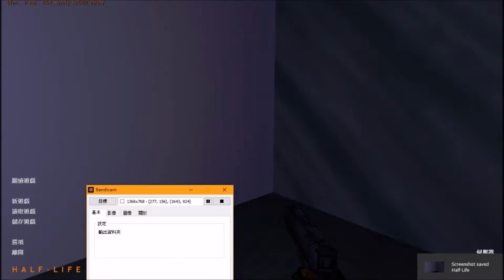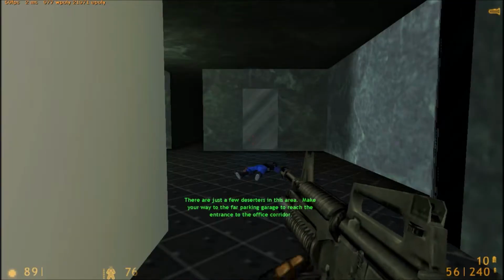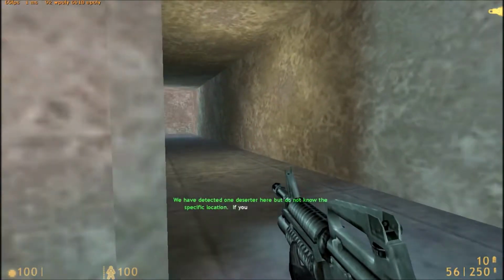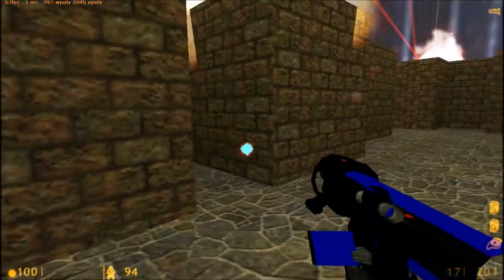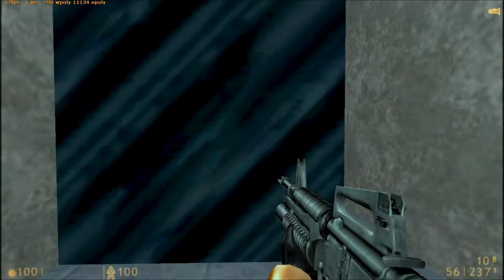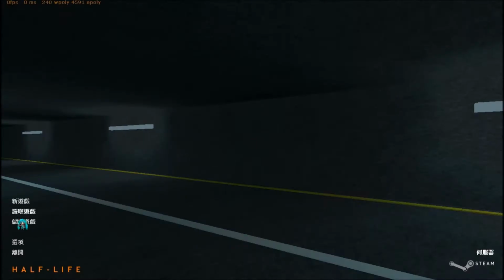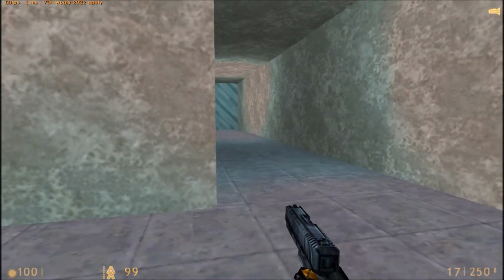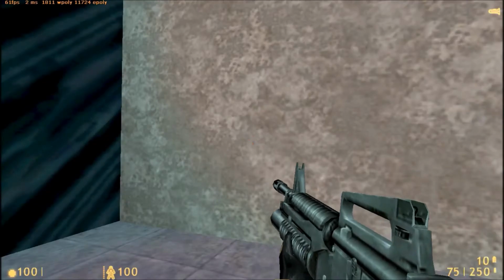God Among Men | Half-Life - Heavily Armed Part 2(Final)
This was supposed to be bundles with the first part I think. Not really too much going on here.